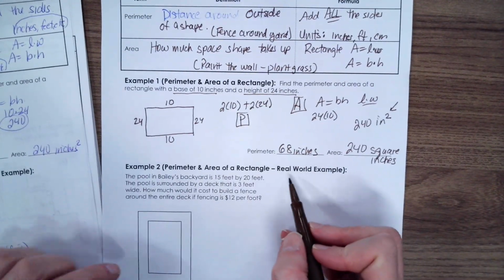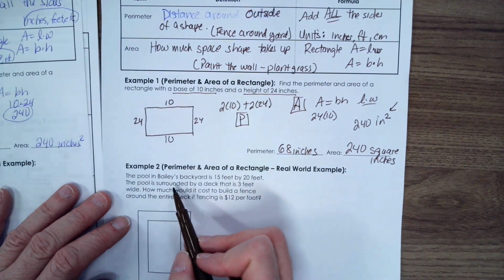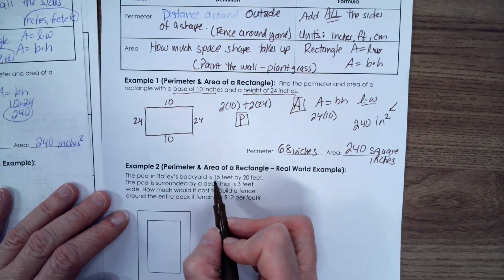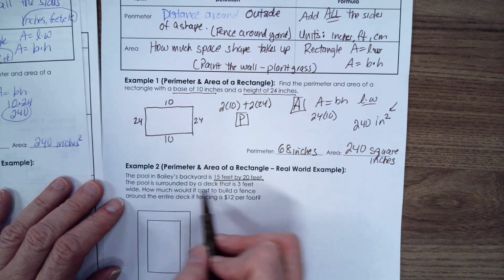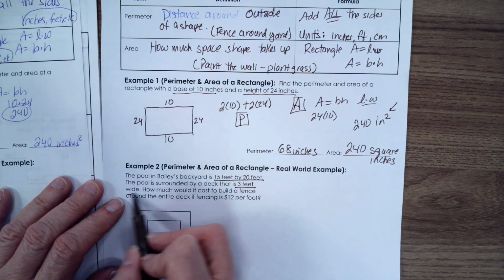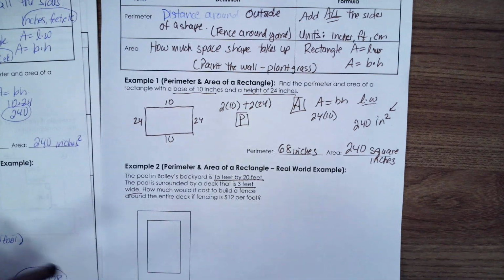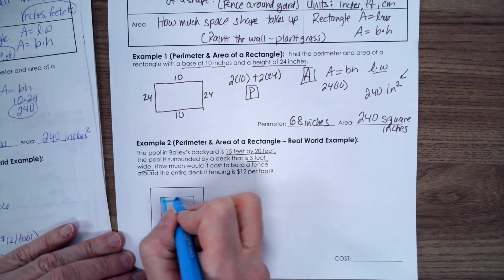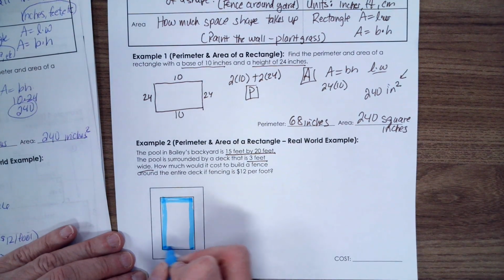Geo A (Perimeter & Area)